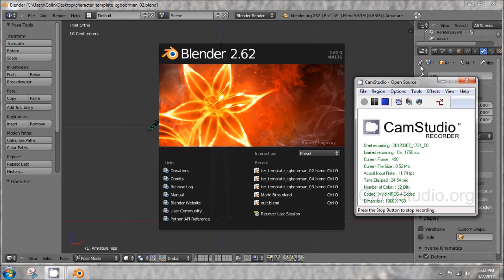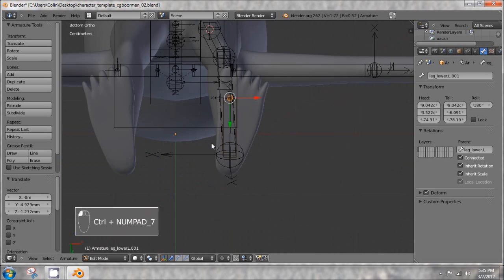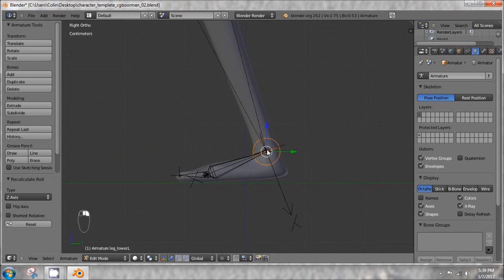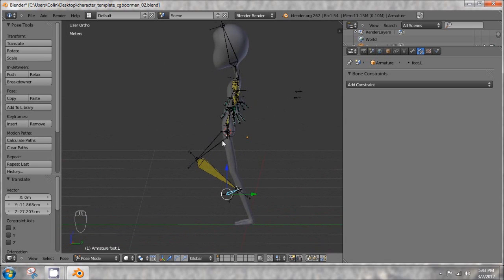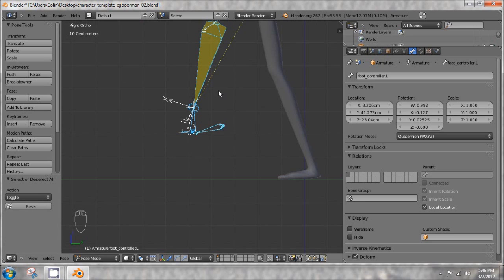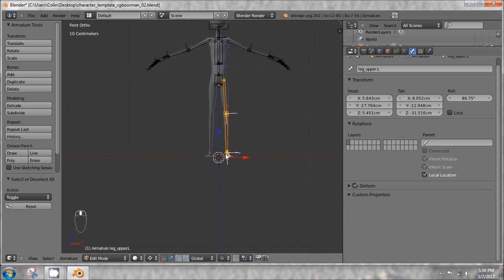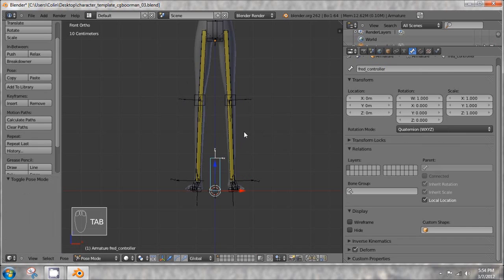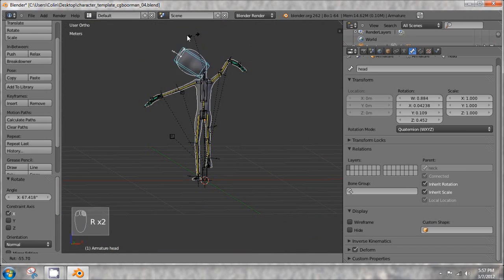Blender 2.6 Tutorial 32 - IK Rigging Pt. 3 / 3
In this Part 3 / 3 of my IK-Rig mini-series, I finish the character rig by creating leg & feet bones with IK constraints, an overall controller bone for the entire armature, and link the character mesh to the armature. (the hardest part conceptually of this part is the foot setup).